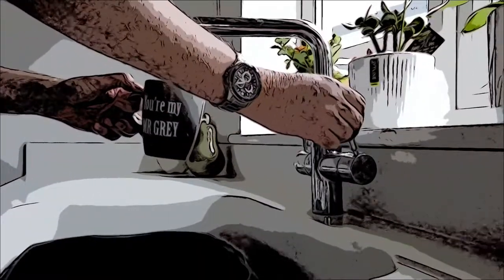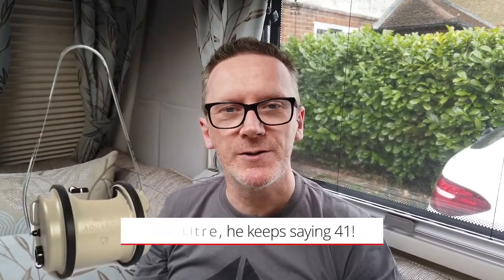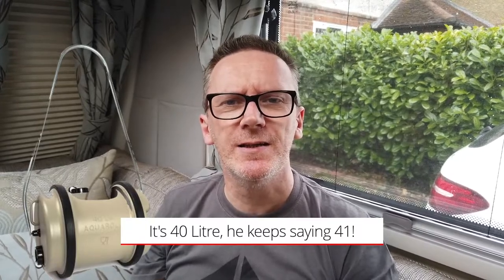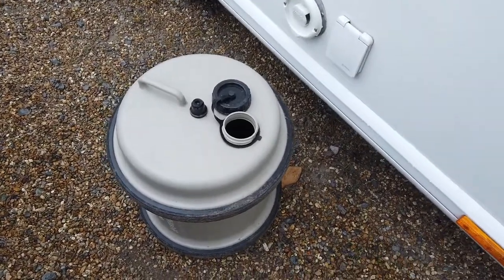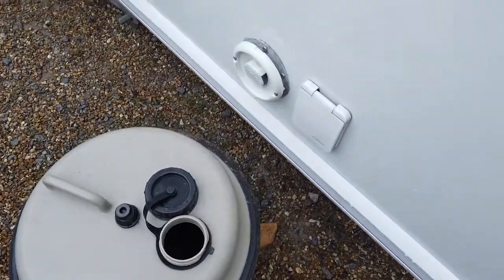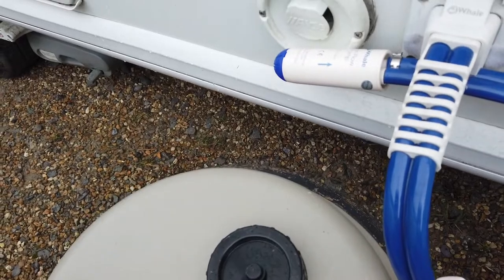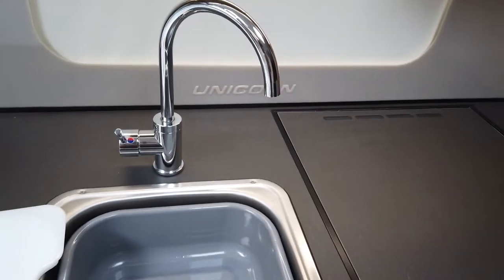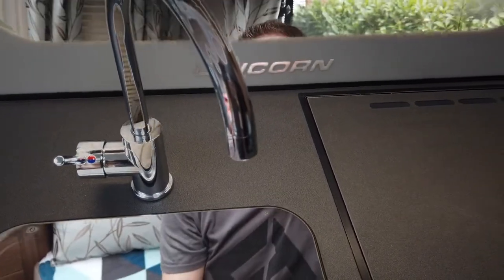Caravan Tips and Tricks. How to Fill a Caravan Water Tank and Grey Waste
If you'd like further help and at the same time be part of a thriving online community, head over to my TalkWrench Community here:

Some handy caravan tips and tricks. How to fill a caravan water tank and grey waste.
Ever wondered how water gets into a touring caravan, or indeed where the water goes once it disappears down the plug. It's not rocket science, but if you don't know, this will help you.
Aimed at a beginner caravanner, this how to fill a caravan water tank will help you on your way to becoming a successful caravanner and might avoid having to ask basic questions when you first arrive on site.

Rode Microphone